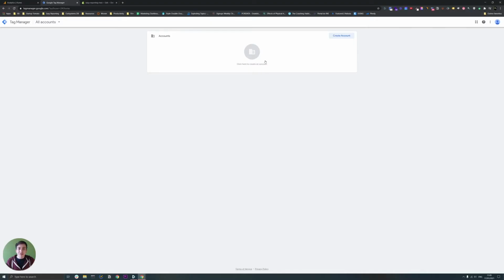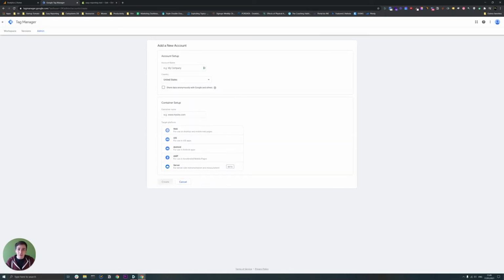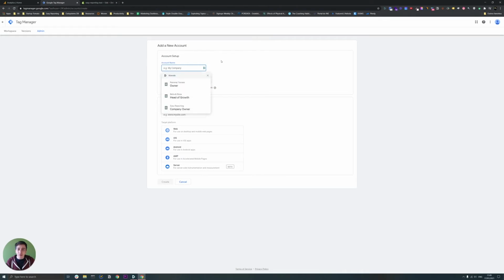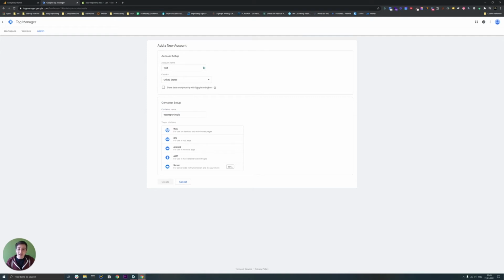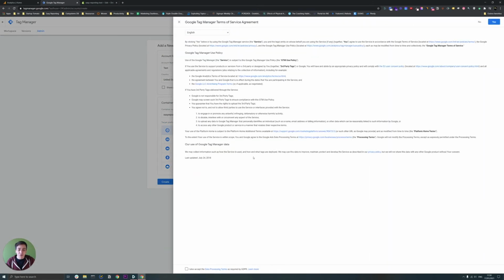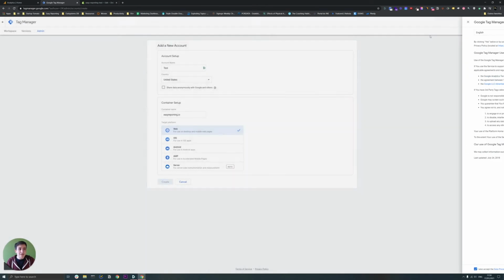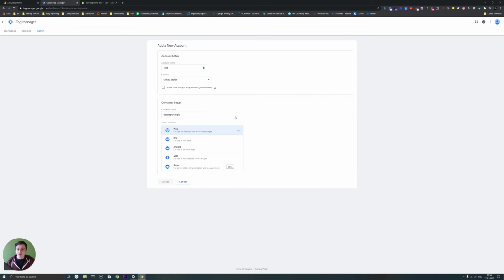Create a Google Tag Manager Account - Tutorial for beginners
Learn how to create a Google Tag Manager account. This tutorial for beginners will provide you with all the steps needed to start with the Tag Management tool. Start to control what's going on within your website!

00:00 Welcome to Easy Reporting
00:51 Create the container
01:26 Master your data with us

🔗  Links

Who are we? Just data lovers that want to share our knowledge and are here to help you master your data